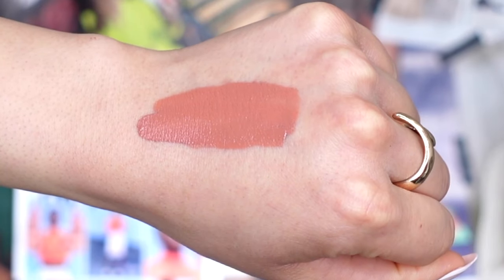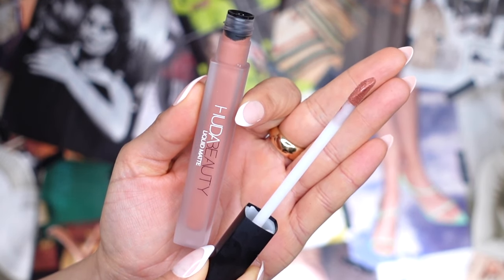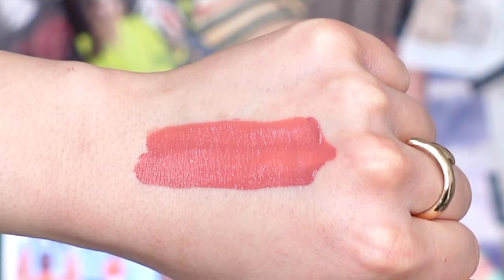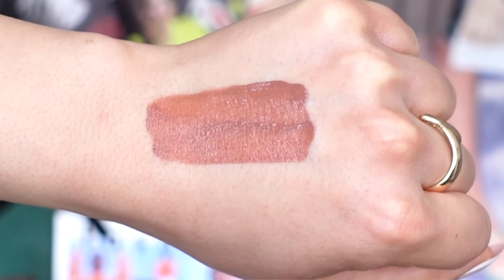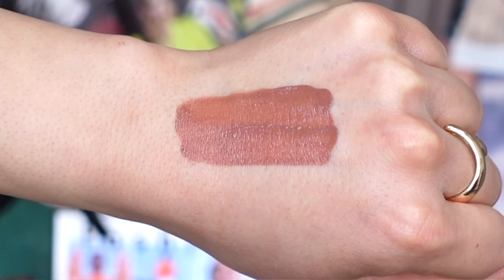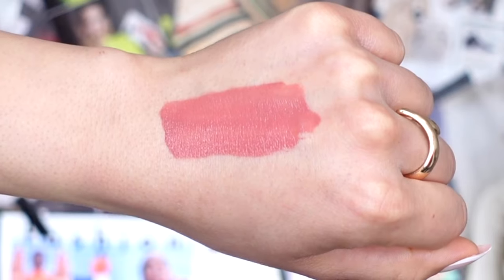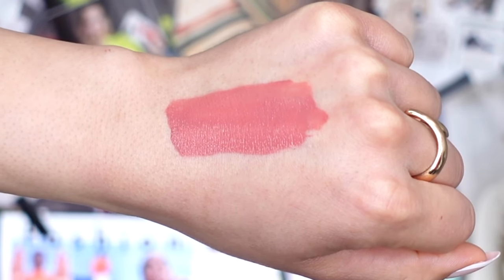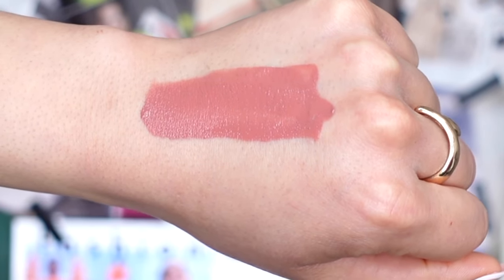Huda Beauty Liquid Matte Ultra Comfort Transfer Proof Lipstick Review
Huda Beauty Liquid Matte Ultra Comfort Transfer Proof Lipstick Review @Hudabeauty

This liquid lipstick retails for $20.00 dollars. Described on their website as having an extended shade range suitable for ALL skin tones, our iconic, game-changing liquid matte lipstick has also been upgraded to be vegan friendly with the most comfortable, weightless formula! Still easy to apply, velvety and vibrant AF, it keeps lips supple with the max color payoff for 8hrs.

Benefits: Long-wearing

Highlighted Ingredients:
- Lip L.O.V.E. Complex: Lycopene, Olive Oil, Vitamins A and E, and Essential Fatty Acids—a complex made to help the lips remain visibly supple and hydrated throughout the day.

Ingredient Callouts: This product is vegan and cruelty-free.

I post videos weekly, Tuesday, Thursday at 9 am PST. Linked down below are all products covered in today's review.

P.S. Thank you @Libby Aubdrey for the video suggestion! Here is a link to her channel, go check her out

Love you,
Kit Kat

Product Used:
*HUDA BEAUTY Liquid Matte Ultra-Comfort Transfer-proof Lipstick - VENUS
*HUDA BEAUTY Liquid Matte Ultra-Comfort Transfer-proof Lipstick - BOMBSHELL
*HUDA BEAUTY Liquid Matte Ultra-Comfort Transfer-proof Lipstick - TRENDSETTER
*HUDA BEAUTY Liquid Matte Ultra-Comfort Transfer-proof Lipstick - PERFECTIONIST
*HUDA BEAUTY Liquid Matte Ultra-Comfort Transfer-proof Lipstick - SWEET TALKER

Lip Combo Worn in Today's Video:
*L.A. Girl Lip Attraction - Nudie
*Melt Cosmetics Ultra-Matte Lipstick - Zaddy
*L.A. Girl Ultimate Lip Intense Wear Auto Lipliner - Forever Bare

Lashes:
*Glamnetic Magnetic False Lashes - Lucky

Presson Nails:
*Glamnetic Ma Damn Press-On Nails